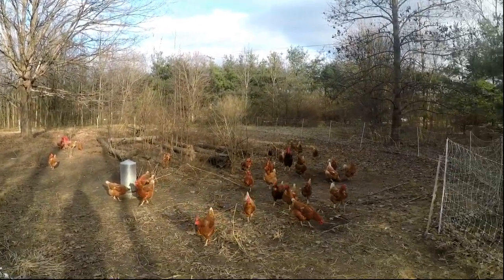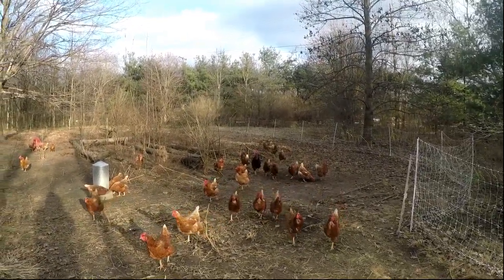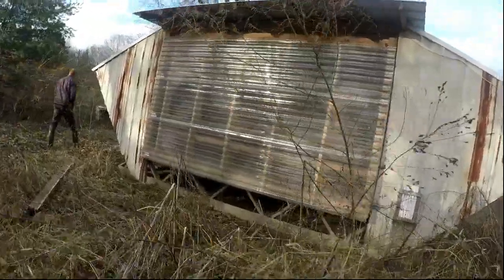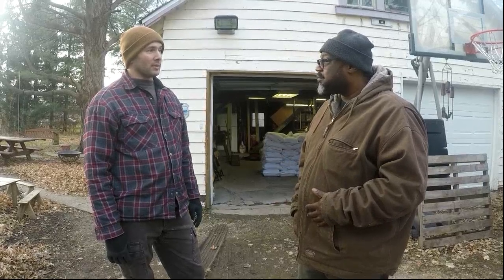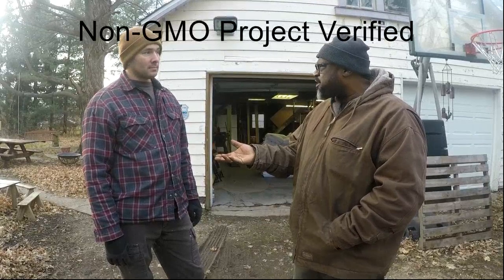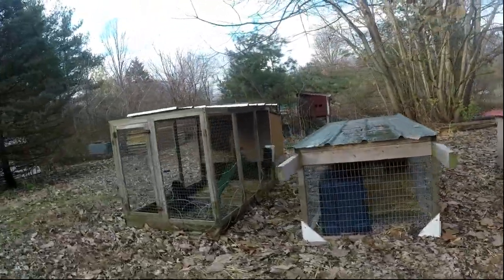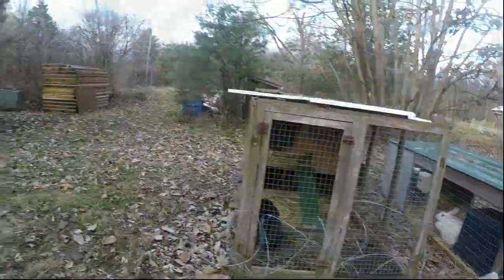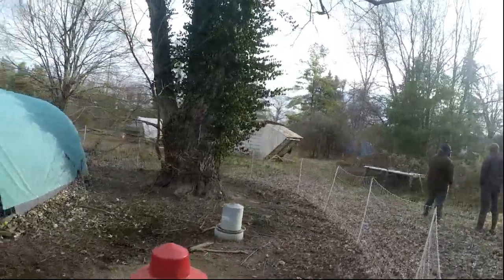How we aquire our Non-GMO chicken feed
Some people find "organic" chicken feed to be too expensive or not worth the effort.

We have found a way to minimize costs by partnering with others and understanding ingredients.

While not "local", at least our source is in state. Lets hope it continues.